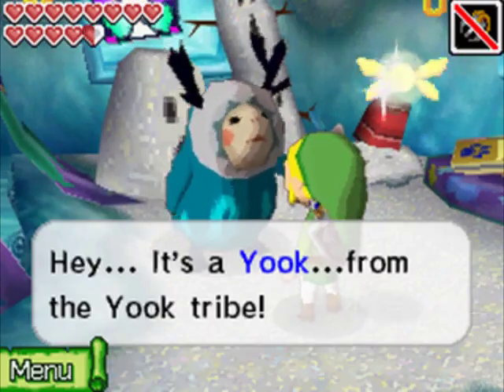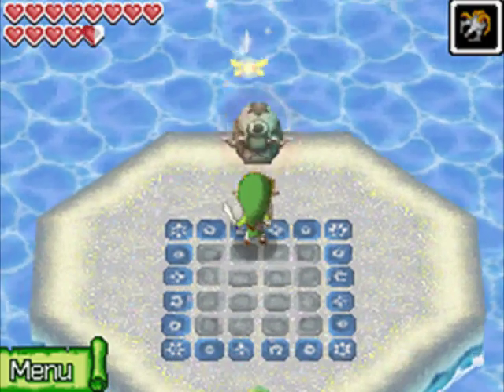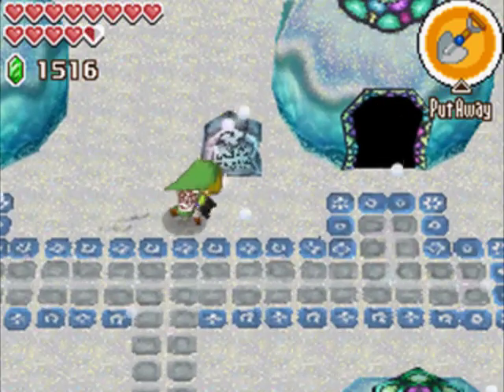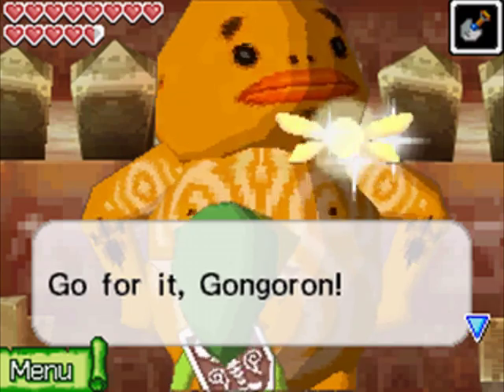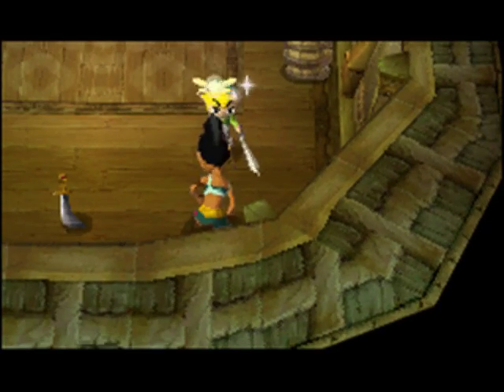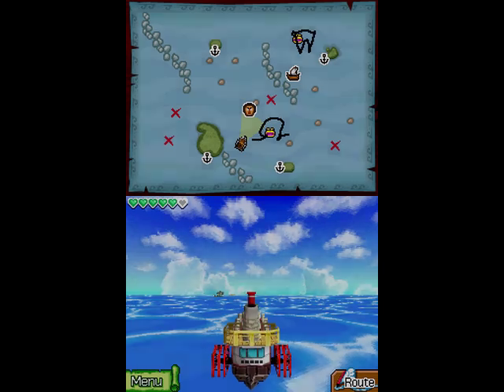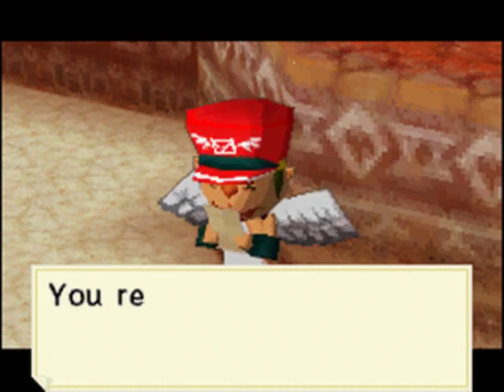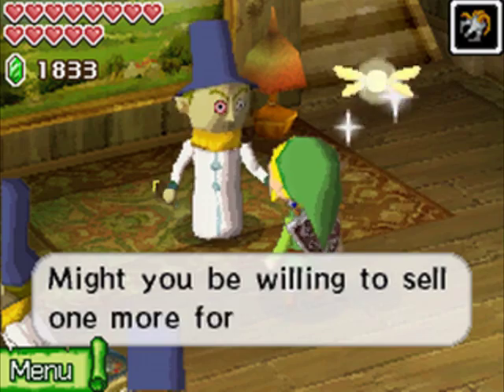Let's Play The Legend of Zelda: Phantom Hourglass Part 25a: Link The Petty Thief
In this episode, Link says his goodbyes to Anouki Island and heads to DS Island to partake in a minigame that has opened up there. Will he be able to conquer it like the rest? And what treasures can his new Grappling Hook allow him to obtain? Find out now!

In this episode: Isle of Frost, DS Island Minigame, Grappling Hook Secrets (1/2)

Power Gems: 15/20
Wisdom Gems: 14/20
Courage Gems: 11/20

Treasure Maps: 18/31